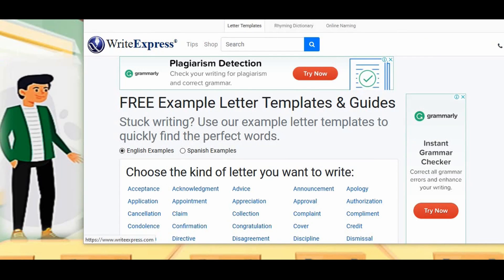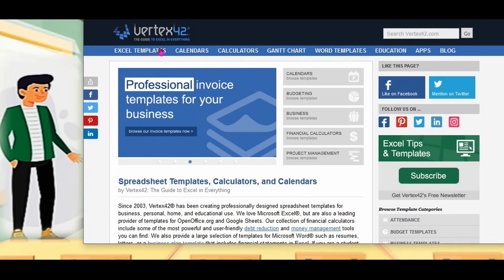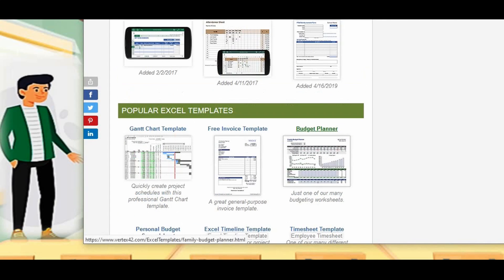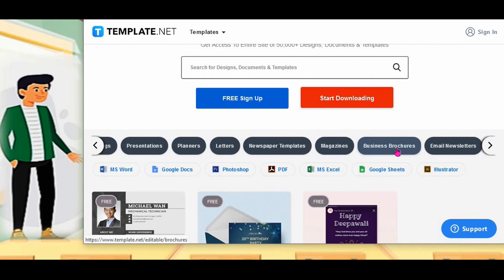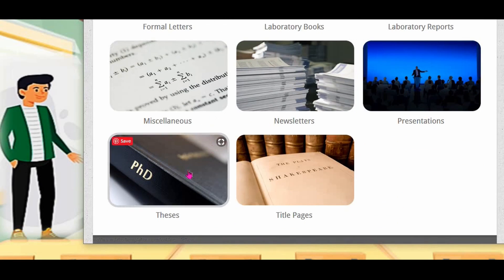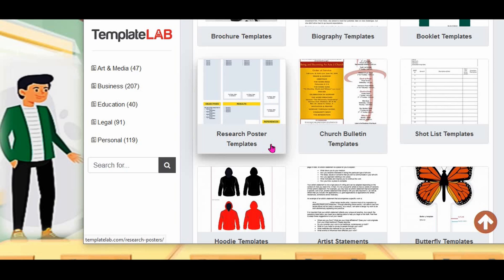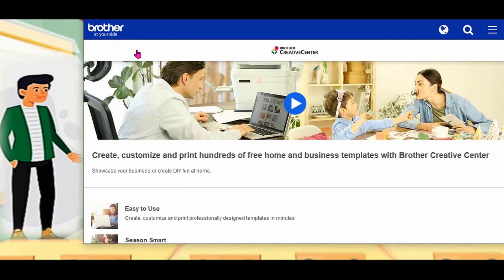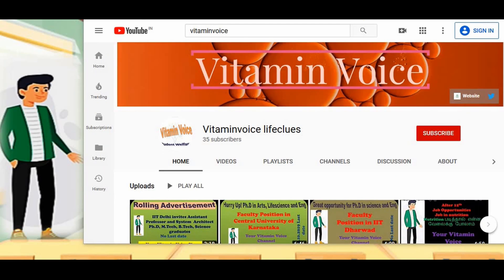Best Useful Project Template websites for Researcher and students| Vitaminvoice Lifeclues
Best Useful Project Template websites for Researcher | Vitaminvoice Lifeclues

market research plan template
research paper format template
research template
research proposal template
best excel templates
free excel spreadsheet templates
excel spreadsheet templates for tracking
create excel templates
social media calendar template google sheets

VITAMINVOICE IN STUDENT WELFARE  IS NO.1 GROWING EDUCATIONAL CHANNEL FOR STUDY MATERIALS, GUIDES AND QUESTION PAPERS IN TAMIL NADU. UGC NET, TNPSC, TET QUESTION PAPERS.  RECENT GOVT JOB NOTIFICATIONS,

Vitaminvoice channel for Latest Central, State Govt important jobs, Faculty position, Recruitment, Science-related information, How to science, Motivation, PhD research scholars-students ideas, mind refresh, and software in the field of Science (Biotechnology, Molecular Biology, Bioinformatics, Maths, Physics, Chemistry, and other subjects)  - ALL IN ONE PLACE.

Vitaminvoice Lifeclues
Category
Education
Credits